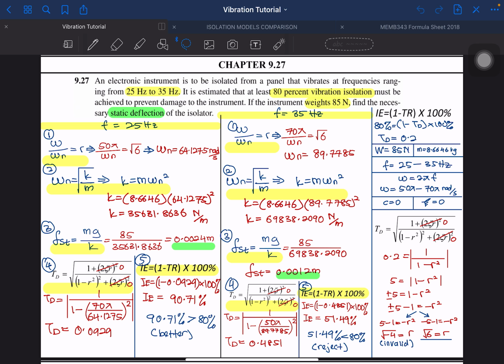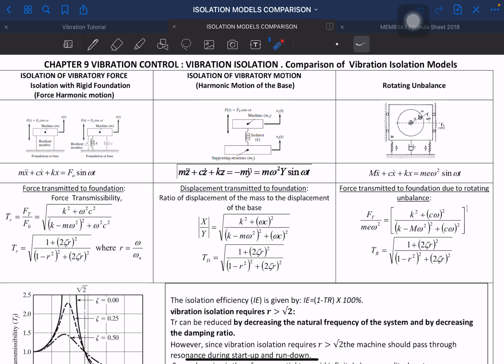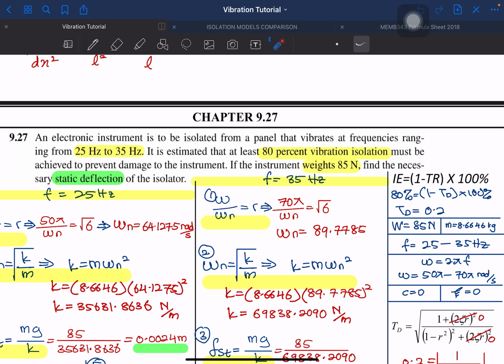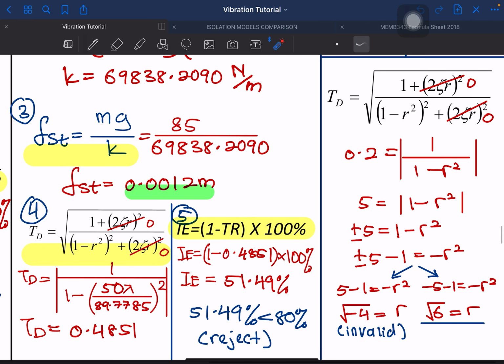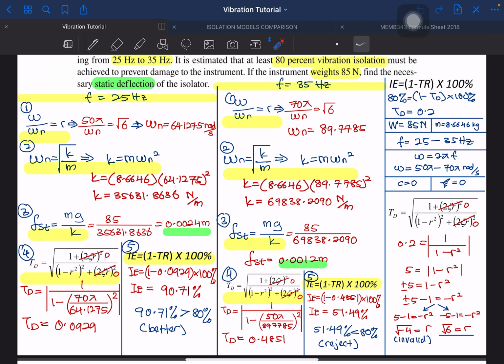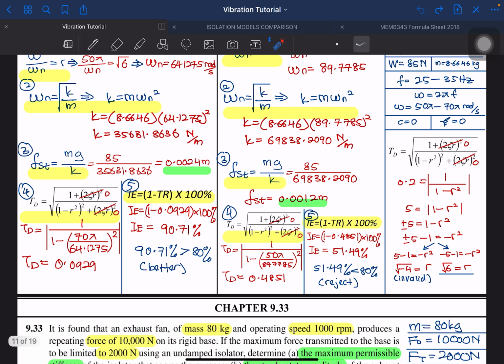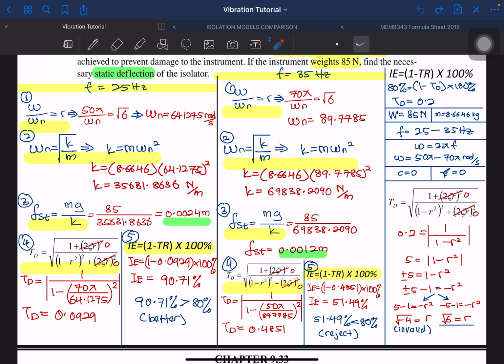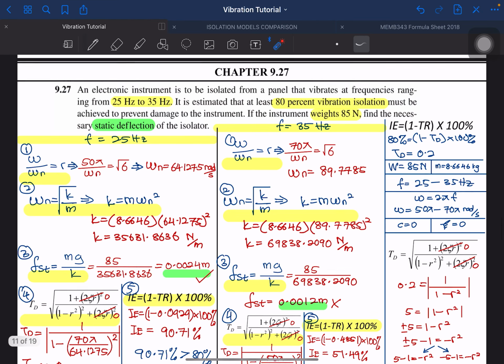Problem 9 27